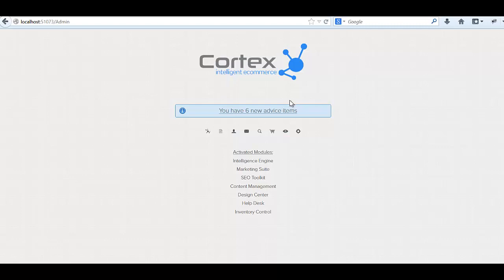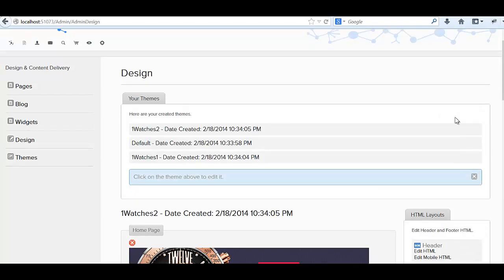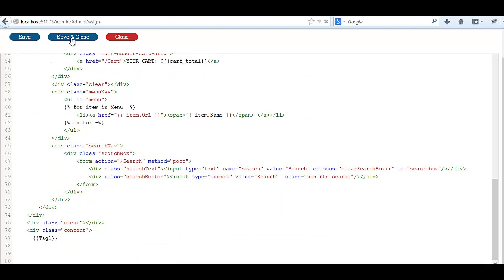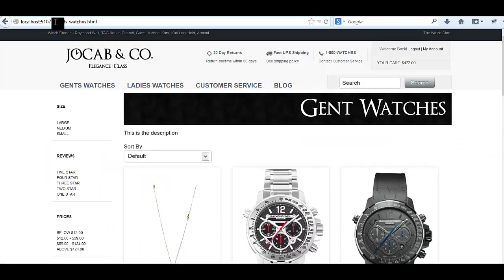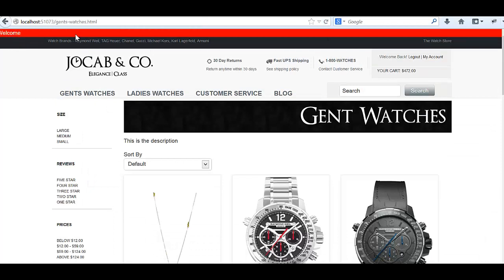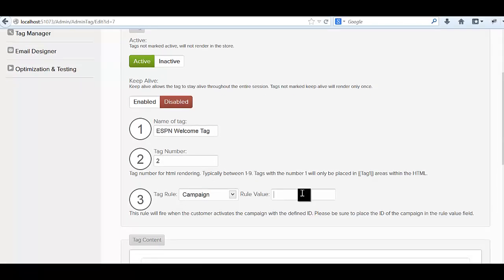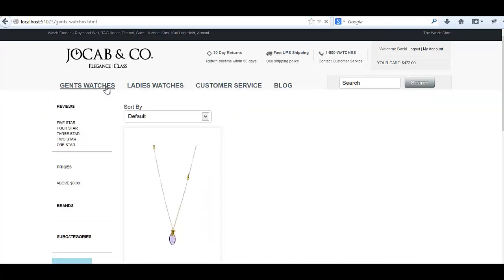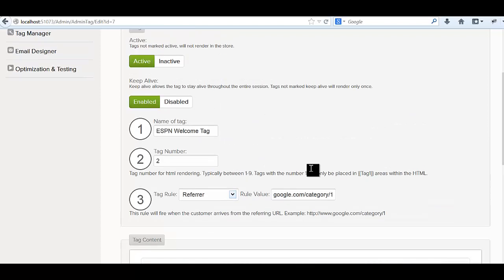Tag Management Tutorial in Cortex